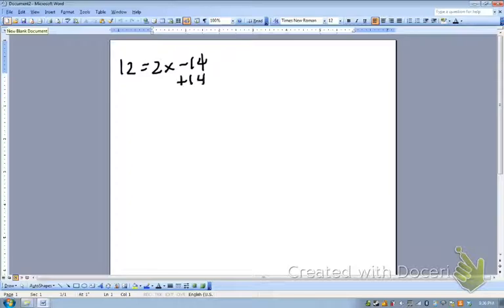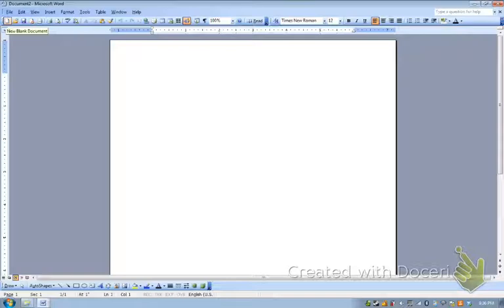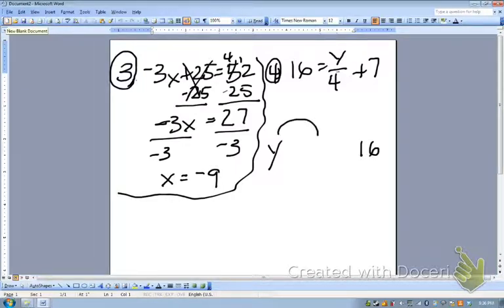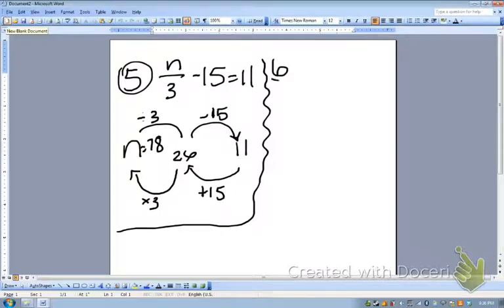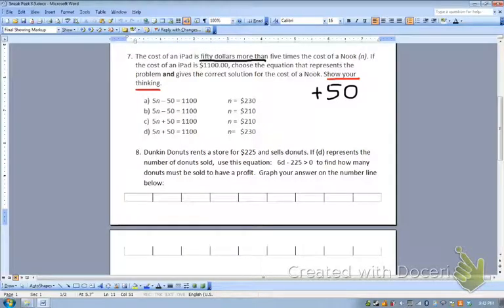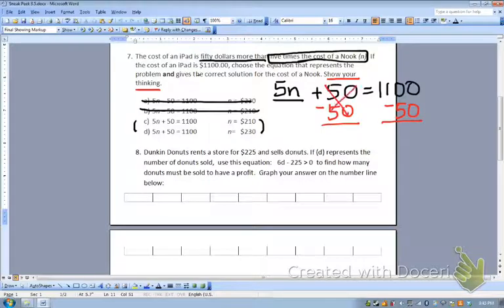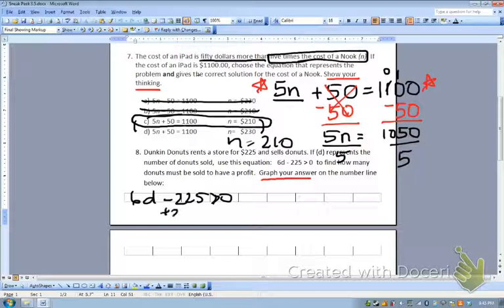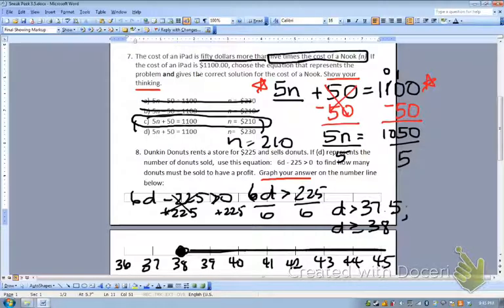CFA 3.5 Sneak Peek